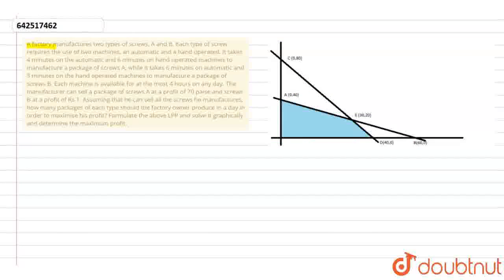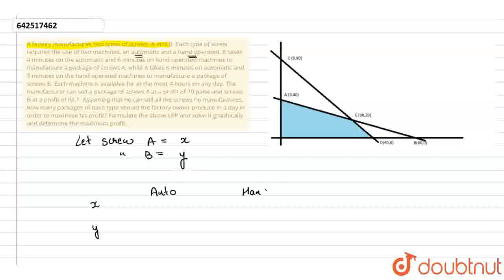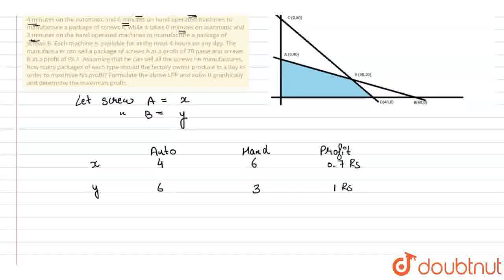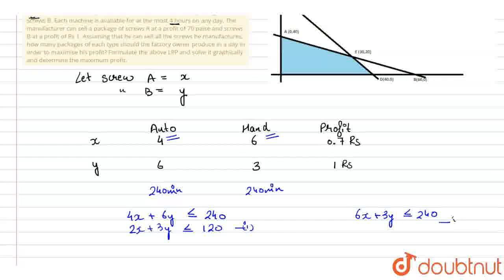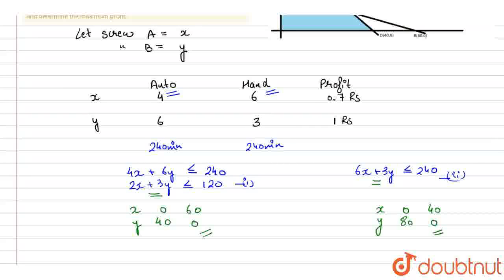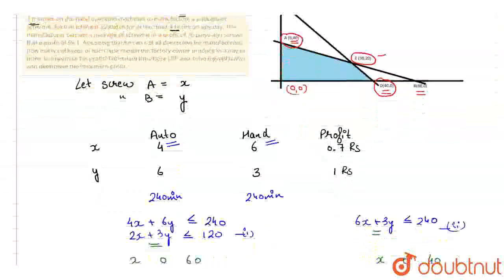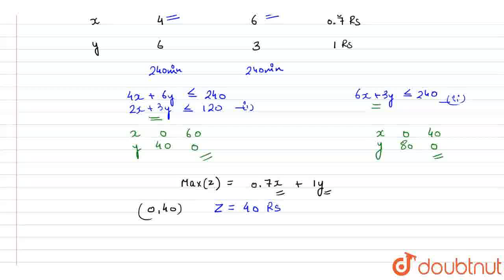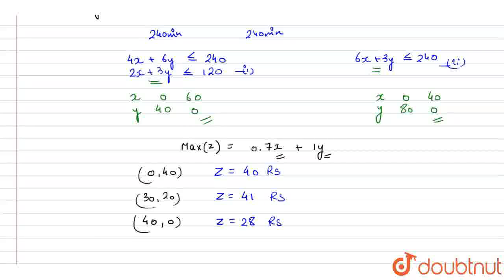A factory manufactures two types of screws, A and B. Each type of screw requires the use of two ...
A factory manufactures two types of screws, A and B. Each type of screw requires the use of two machines, an automatic and a hand operated. It takes 4 minutes on the automatic and 6 minutes on hand operated machines to manufacture a package of screws A, while it takes 6 minutes on automatic and 3 minutes on the hand operated machines to manufacture a package of screws B. Each machine is available for at the most 4 hours on any day. The manufacturer can sell a package of screws A at a profit of 70 paise and screws B at a profit of Rs 1. Assuming that he can sell all the screws he manufactures, how many packages of each type should the factory owner produce in a day in order to maximise his profit? Formulate the above LPP and solve it graphically \r\n and determine the maximum profit.
Class: 12
Subject: MATHS
Chapter: XII Boards
Board:CBSE

👉 Have Any Query? Ask Us.